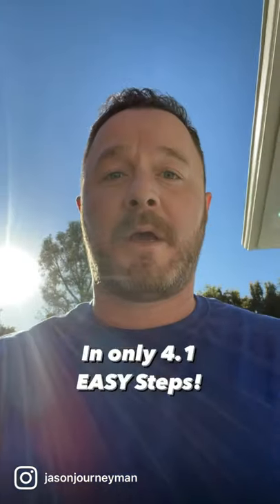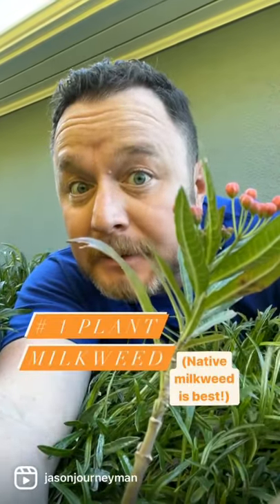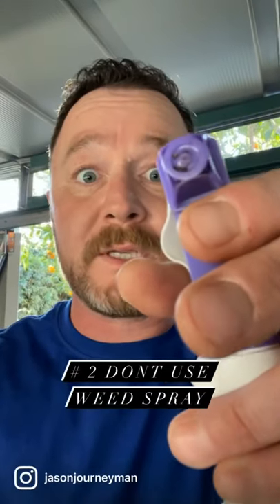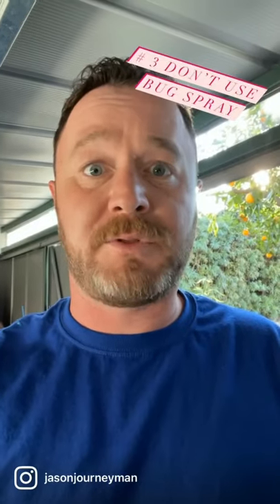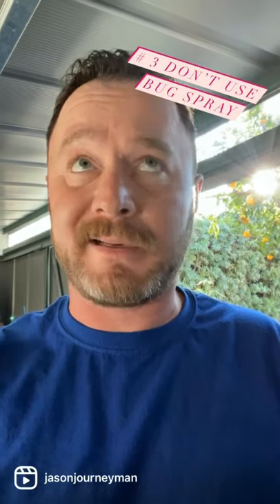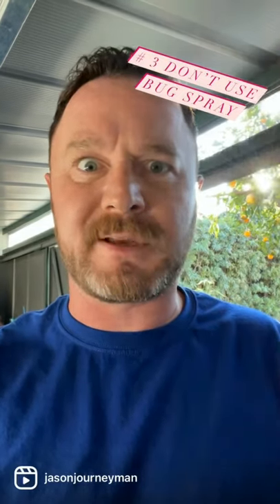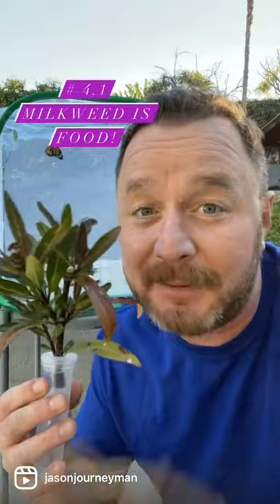4 easy steps to help out monarch butterflies!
So you wanna help out the monarch butterfly, eh? Here are 4(ish) easy steps to help get your started.